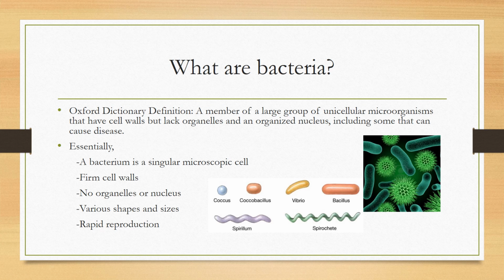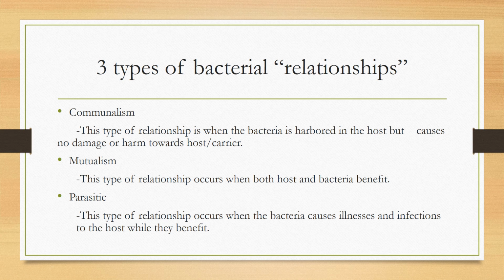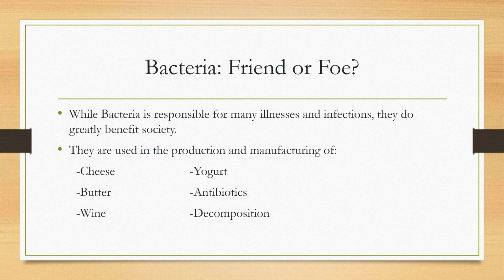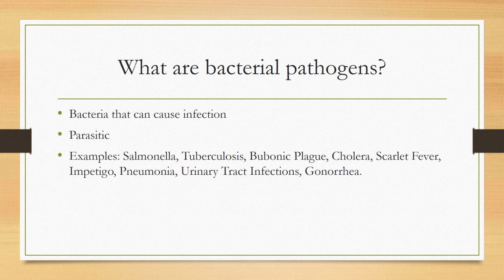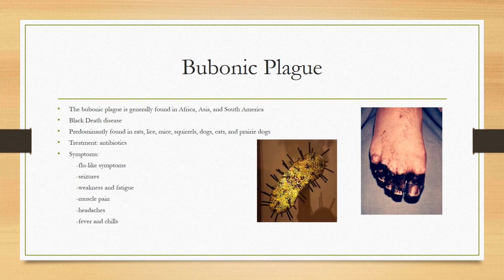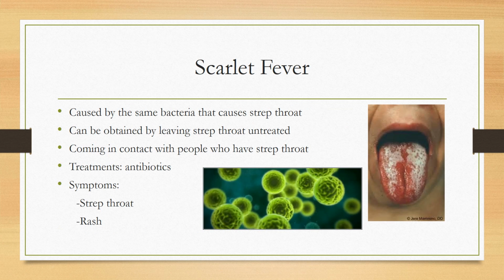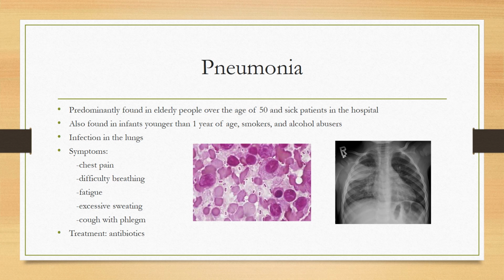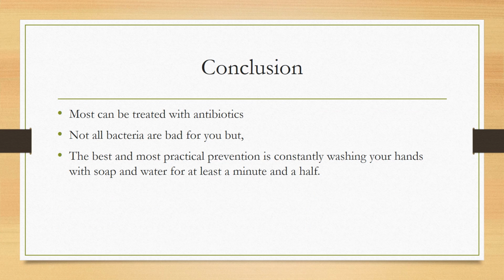pathogenic bacteria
Oral Presentation for Bio54